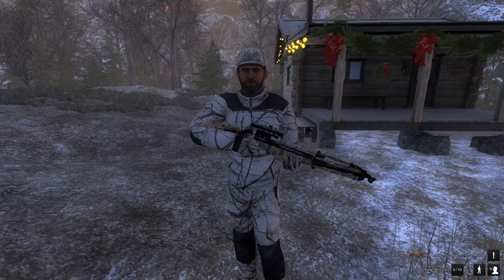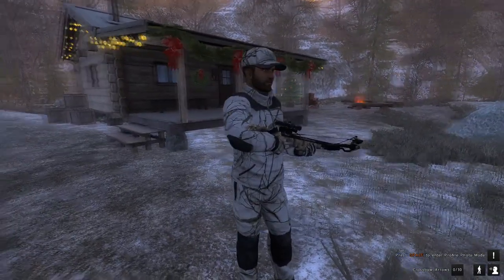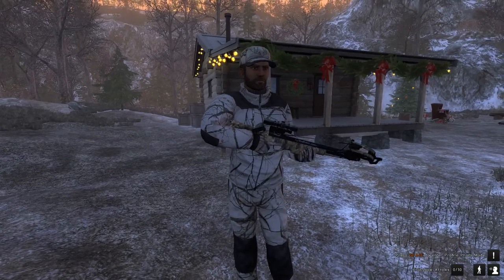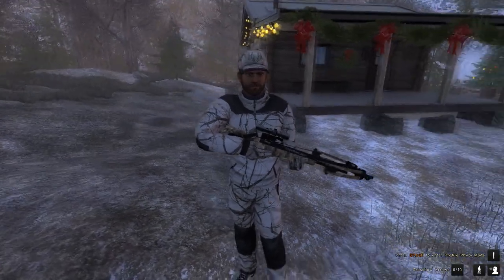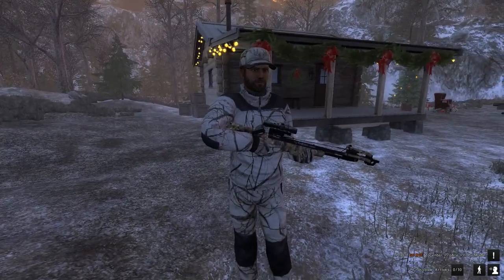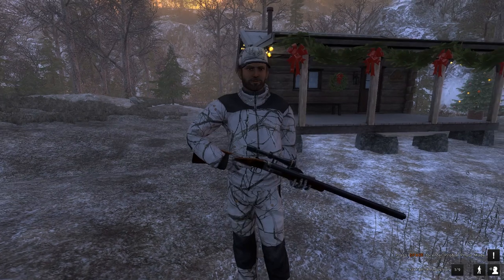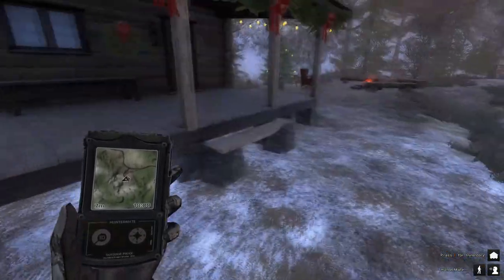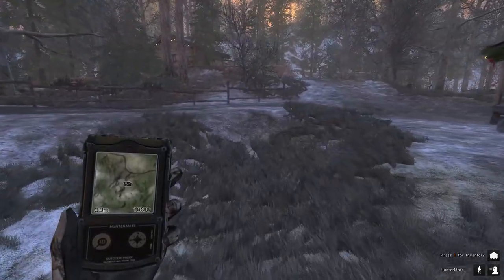theHunter Classic - Season 6 - Christmas 2020 Event: Part 1 - Moose, Reindeer, & Brown Bear!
*** CHRISTMAS 2020 EVENT ***
In this and an the next couple of episodes, I will be taking a look at the 2020 Christmas Event. The Hemmeldal map has been decorated up nice an festive with scattered presents to be found and a number of festive missions to enter, along with the main "Finding Rudolph" mission that requires that you harvest upper-level examples of every species found on the map before spying the red-nosed reindeer! If you complete this mission, you not only get a trophy, but a camouflaged tower and bunch of other loot!

In this first part, I will be focusing on taking out a moose that meets the criteria of the mission, along with completing the daily mission which will give me 300 gm$ for simply spotting a female brown bear!

FOR MORE INFORMATION ON THESE GAMES, CHECK OUT THE FOLLOWING LINKS:
7 Days to Die